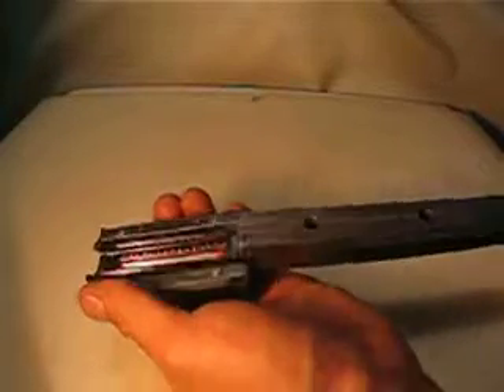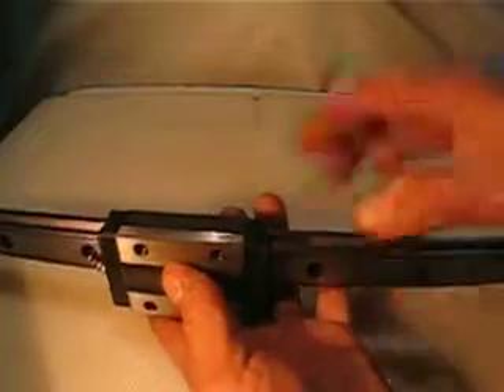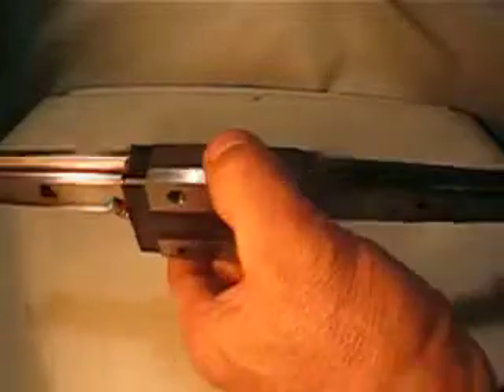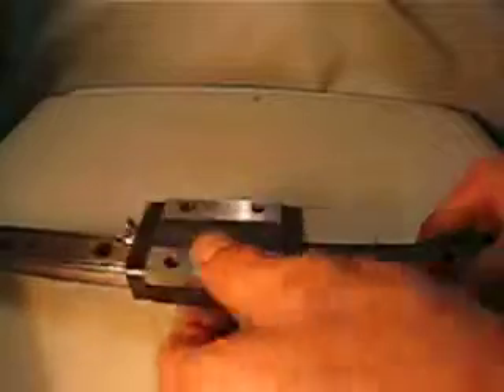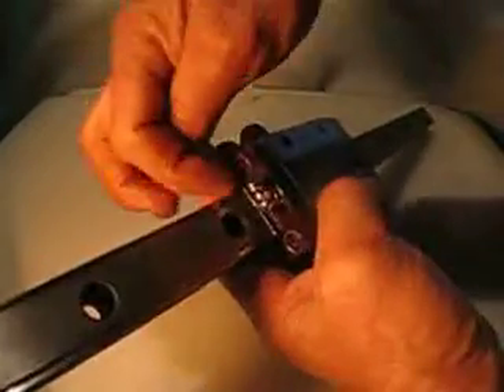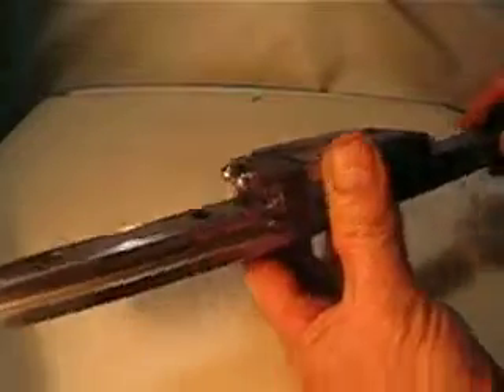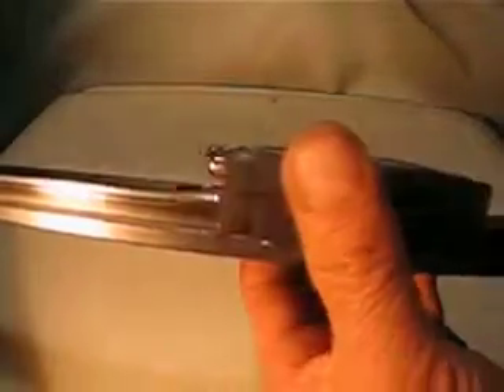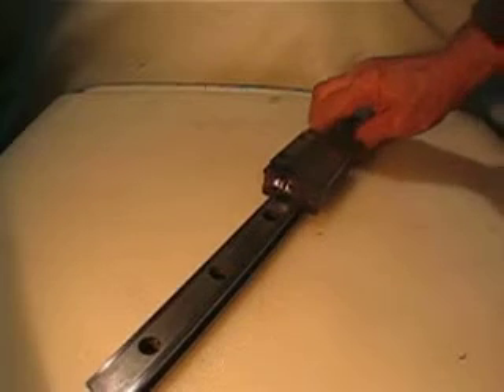THK BLOCK LINEAR GUIDE